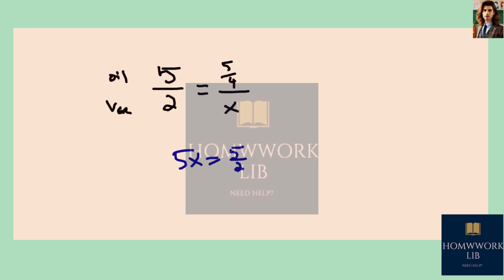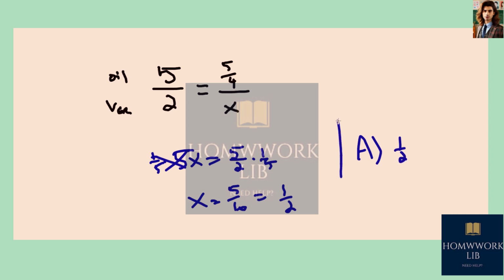[Math] A recipe for salad dressing calls for oil and vinegar in a ratio of 5 parts oil to 2 parts v